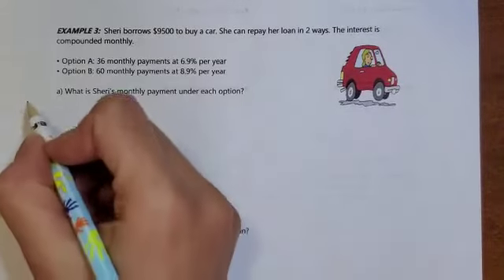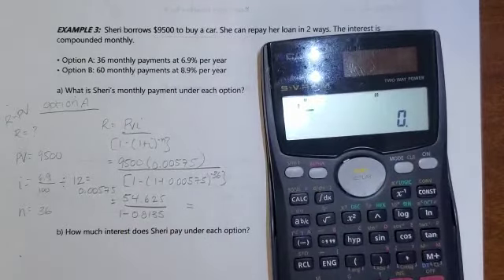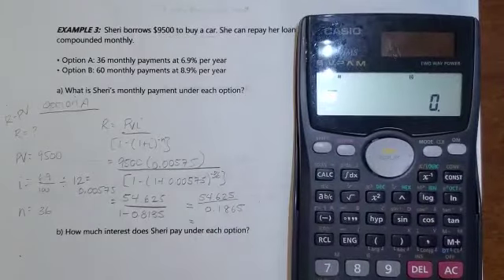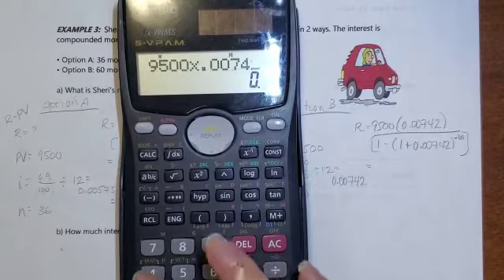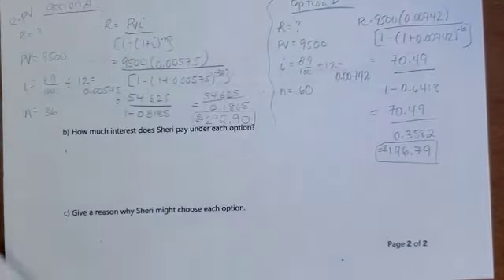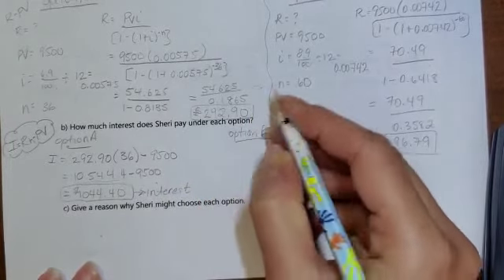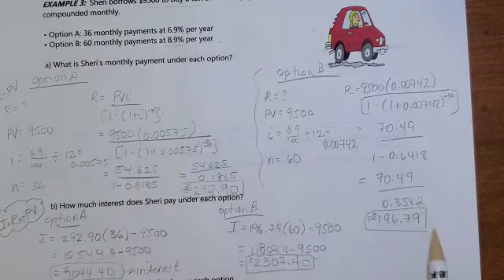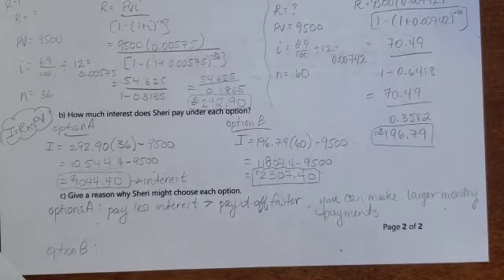7.3 Regular Payment of an Annuity (Part 2)